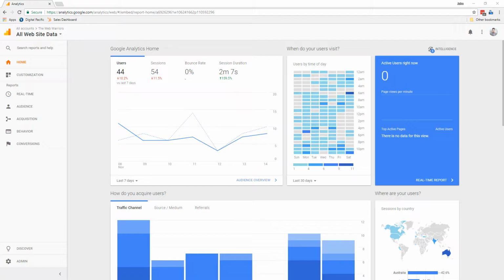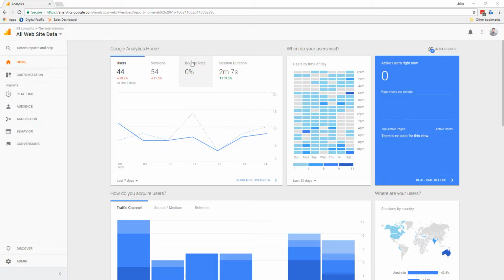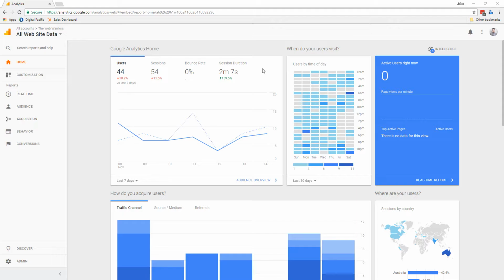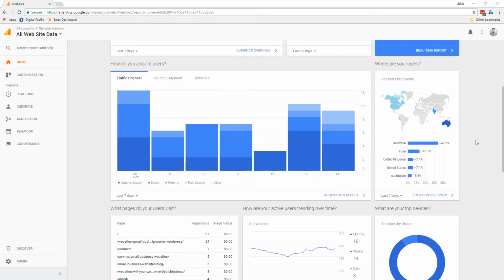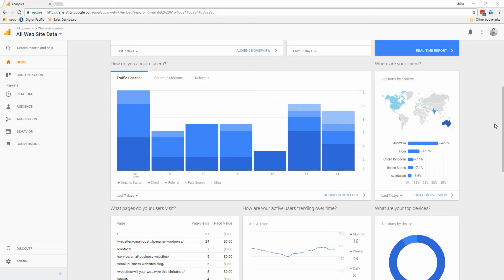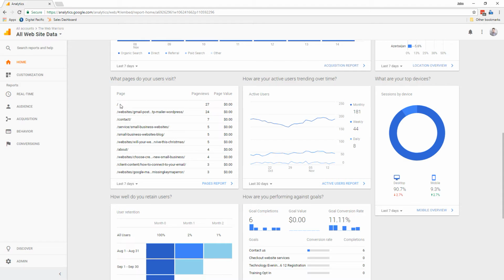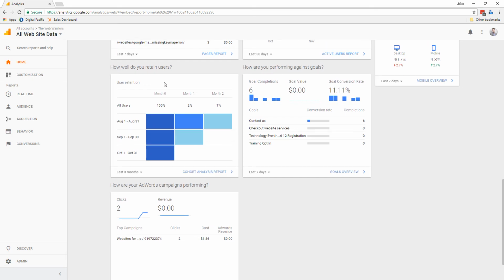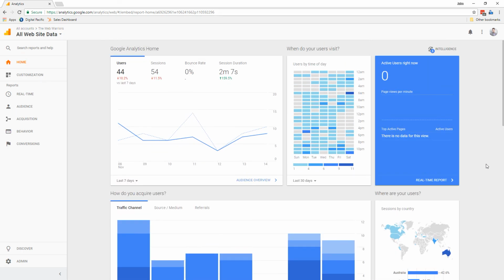Google Analytics beginners guide for small business owners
Need a free tool to see how your website is performing?

Google Analytics is a great tool for small business to analyse the health of their websites.

This video outlines the main sections of Google Analytics, in plain English (no jargon) and how it applies to your website. More importantly, it explains why you might not be showing up in search results and whether people like your website.